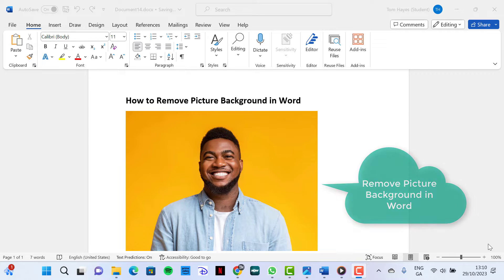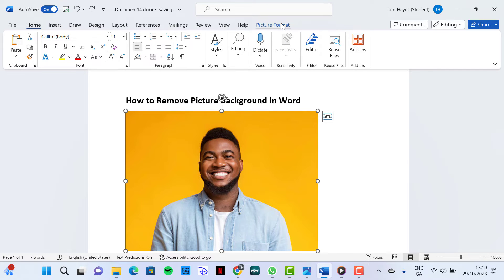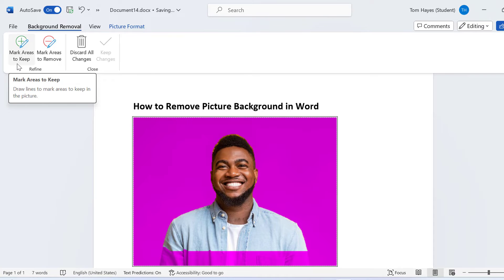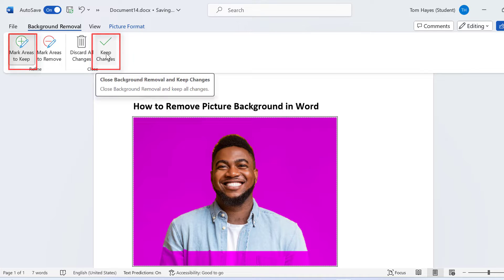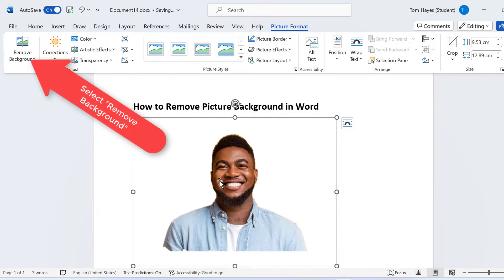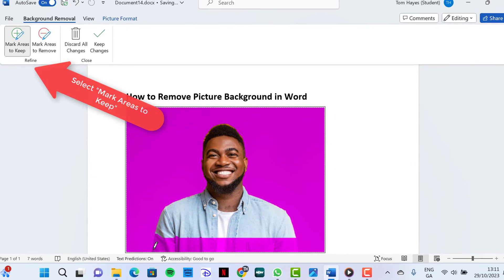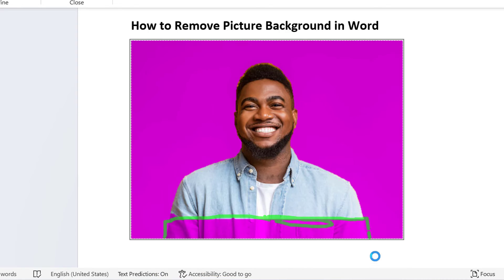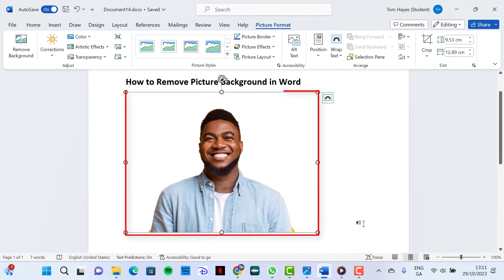How to Remove Picture Background in Microsoft Word in 2023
This video shows you how to remove the background from an Image in a Microsoft Word doc. You need to select the 'picture format' and then choose the remove background option.